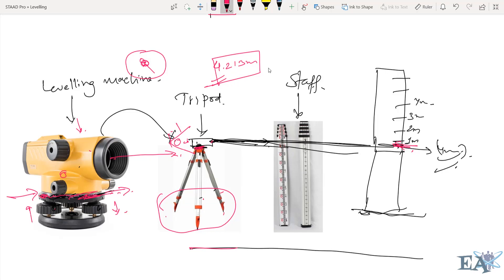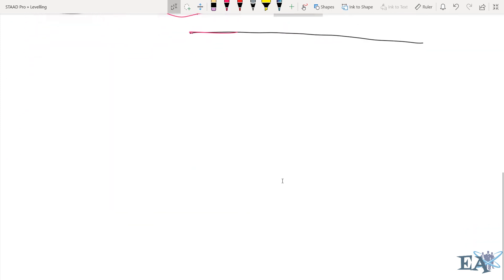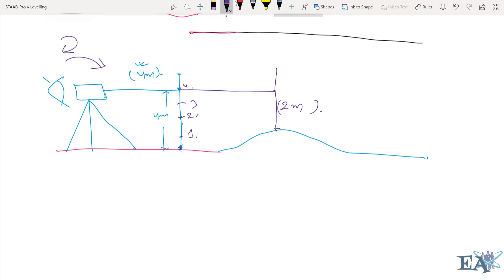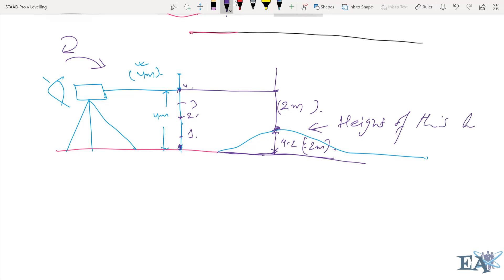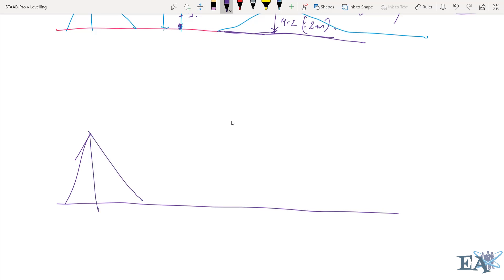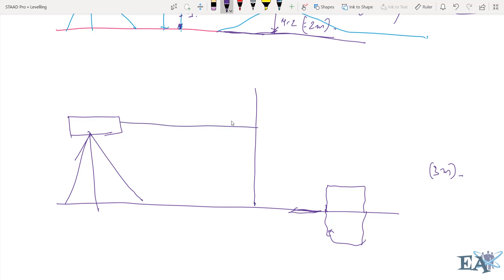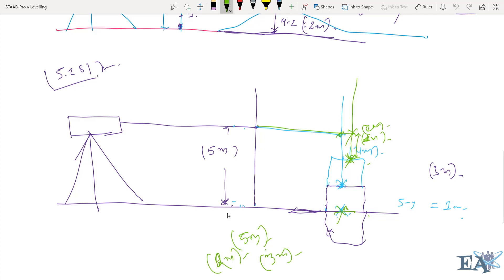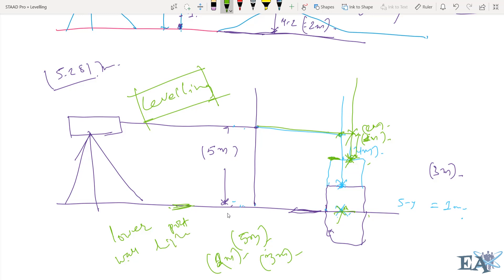Concept of Levelling [ Eposide 2]: Application of Levelling